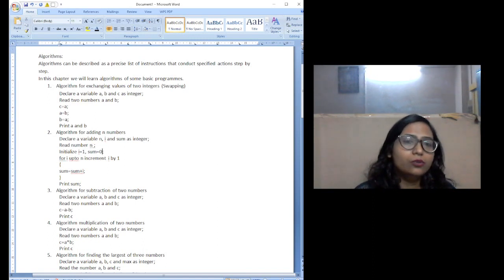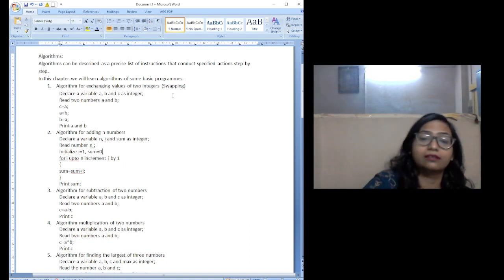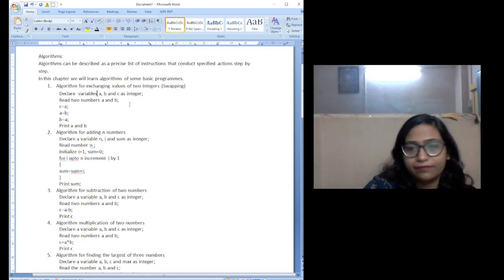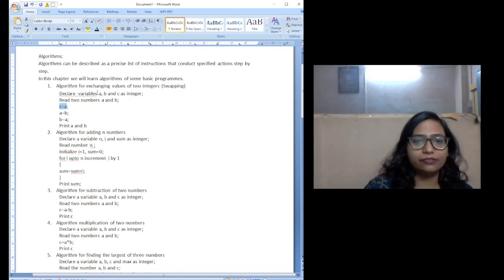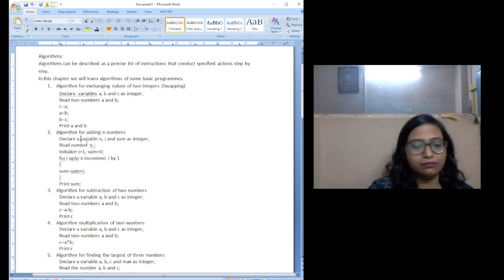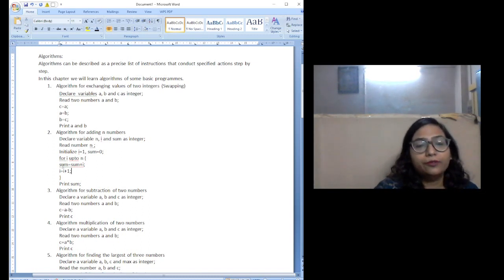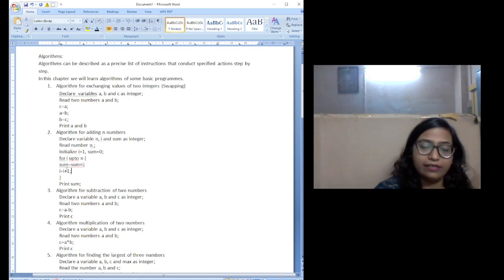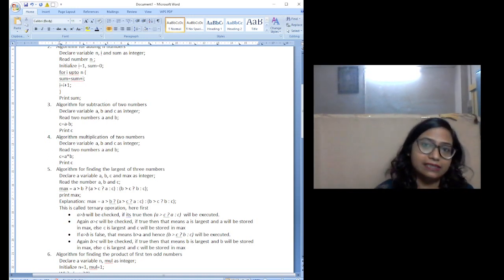Algorithm for some common programs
Algorithm for exchanging values of two integers (Swapping), adding n numbers, subtraction of two numbers, multiplication of two numbers